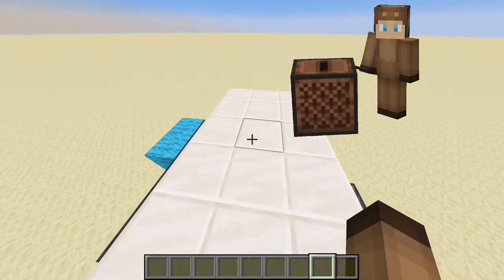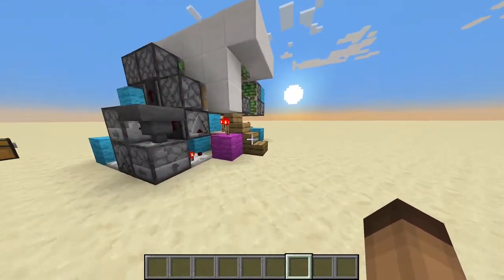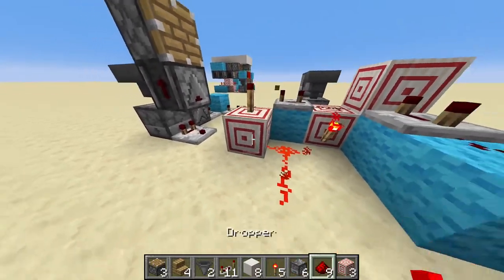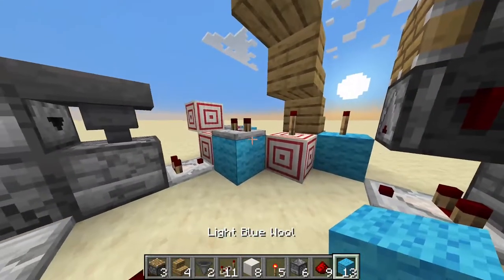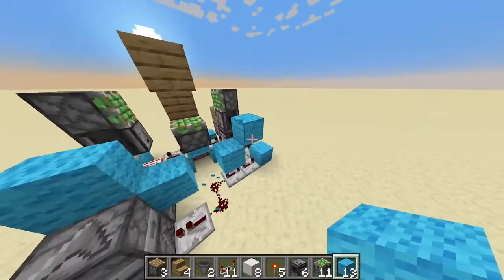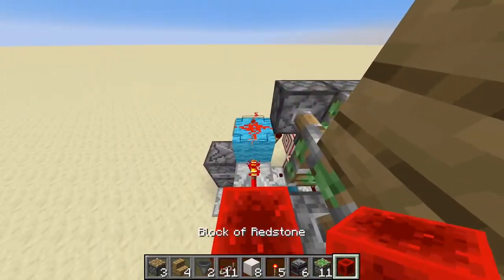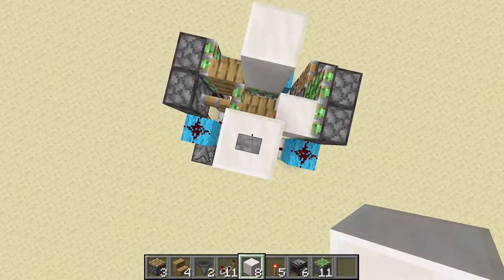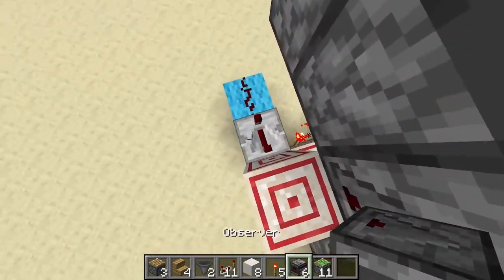Minecraft Hidden Staircase (With Actual Stairs) | Minecraft 1.18.2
Minecraft Castle Gate for your castle...

0:00 Intro
1:02 Showcase
2:26 Building
8:20 Outro

Let's hit 100 Likes!

I'm not gonna do hardcore every 2 weeks cuz u
guys don't like it so it will be now uploaded every month :)

Music used in this video:

- C418 - Blocks
- C418 - Cat